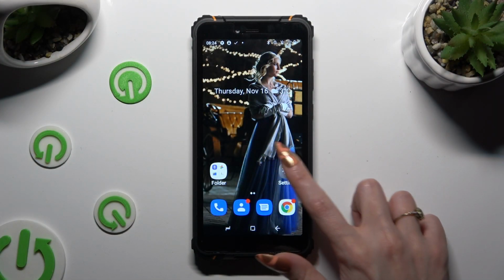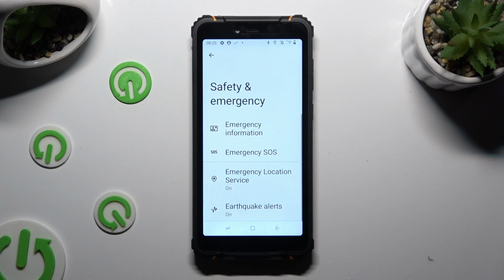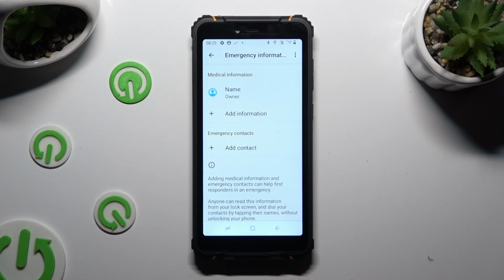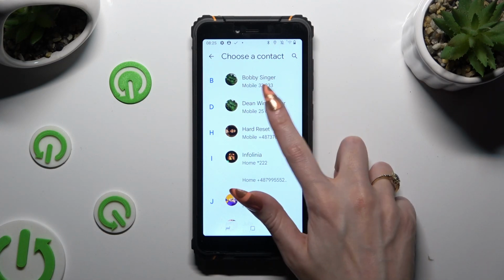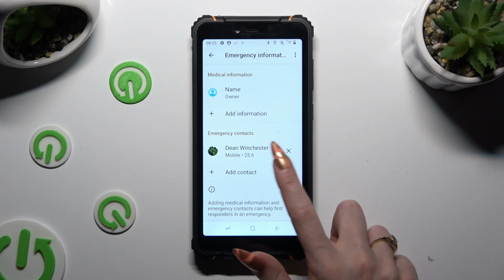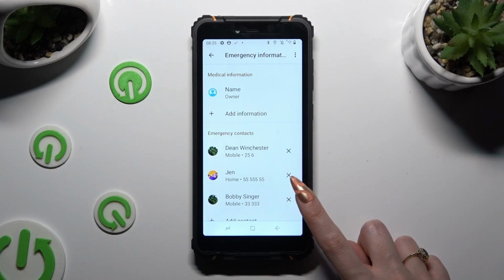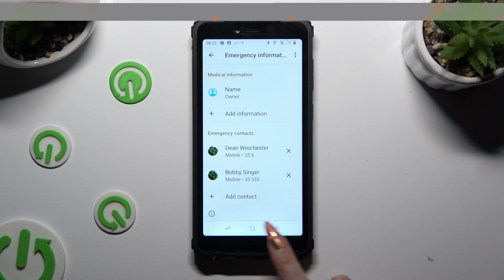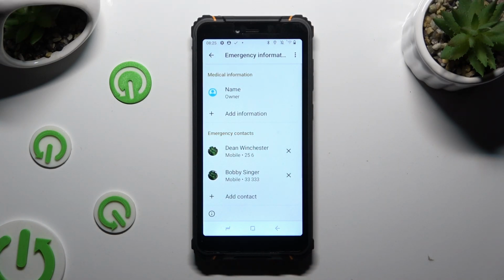How to Add Emergency Numbers on Hotwav T5 Pro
Find out more about Hotwav T5 Pro:
Welcome. Let us show you today, how to set up emergency contacts on your Hotwav T5 Pro. Our expert will ensure you're well-prepared for unexpected situations, showing you how to add the contacts of people you trust to assist you when needed. If you want to know more about your Hotwav T5 Pro, visit our YouTube channel.

What are the steps to access the safety & emergency section on the Hotwav T5 Pro? How to add emergency contacts on Hotwav T5 Pro? How to input emergency information on the Hotwav T5 Pro?